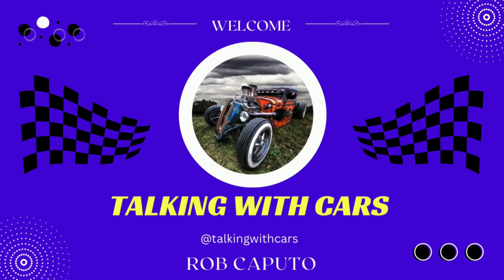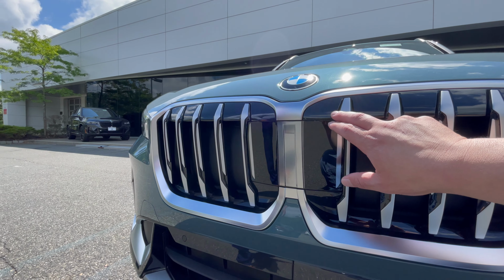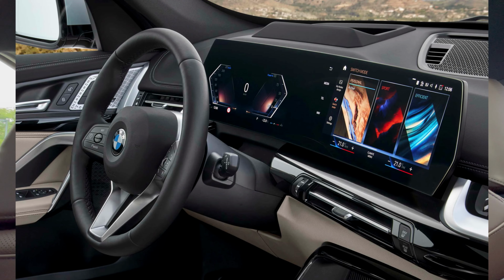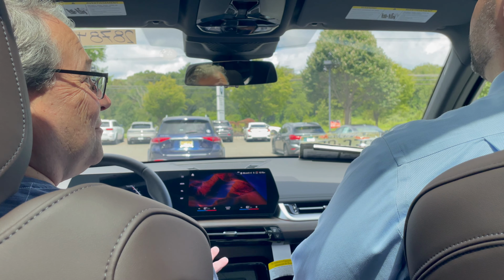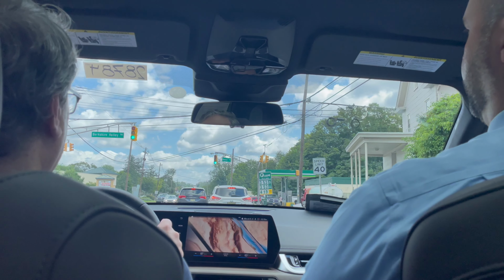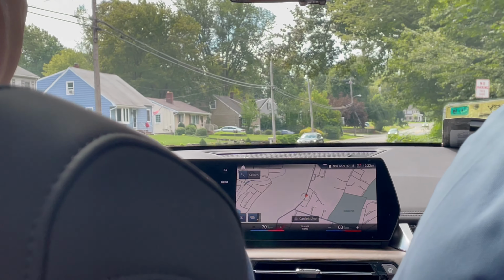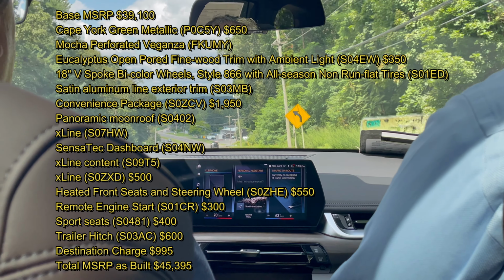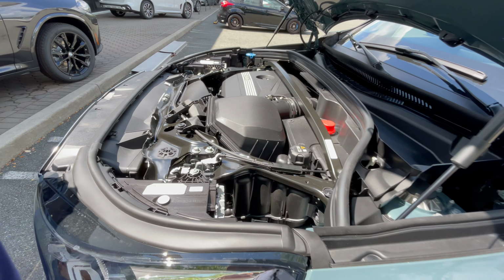2023 BMW X1 xDrive 28i (4K video) Test Drive and First Impressions - What did I think?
Big shout out to Wayne Del Vecchio, Client Advisor, of BMW of Roxbury, NJ
for assisting me with this video and sharing all his knowledge !!

Chapters :
00:00 - Introduction
00:44 - Exterior Walkaround
05:15 - Interior
08:34 - Drive Modes
10:20 - Test Drive and engine specs
11:17 -  Competitors
12:05 - Warranties & Services
12:50 - infotainment screen size
13:40 - Ambient acoustics (Iconic sounds)
14:40 - Performance 0-60mph
15:29 - BMW idrive 8 review
17:19 - Fuel Efficiency
18:16 - Parking Mode (cameras)
18:54 - Radio system
19:12 - Pricing Breakdown
20:18 - BMW X1 history
21:14 - Storage
22:00 - Engine Bay